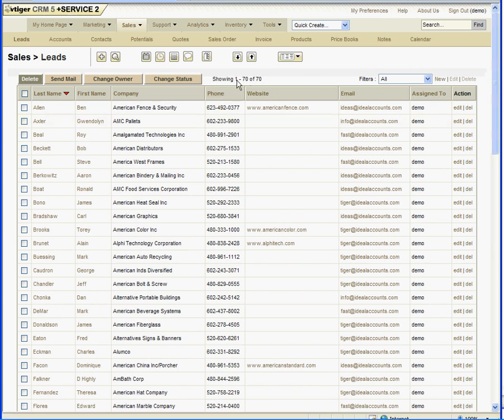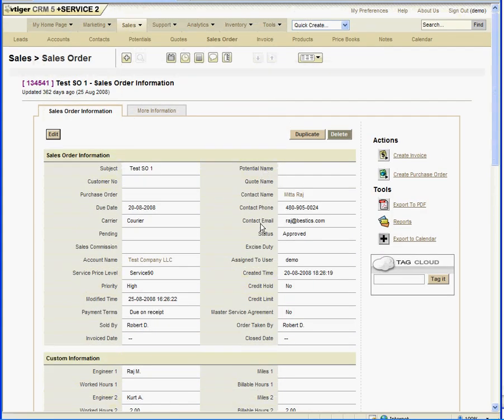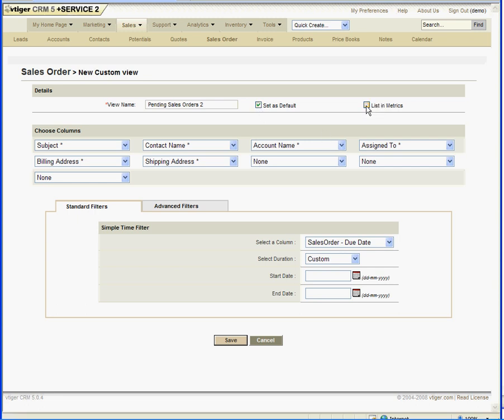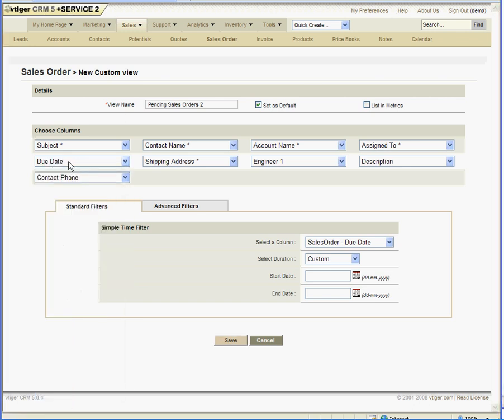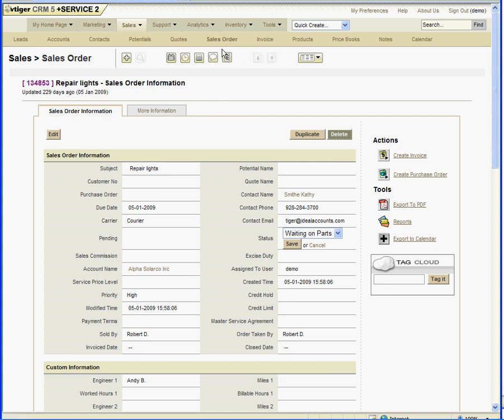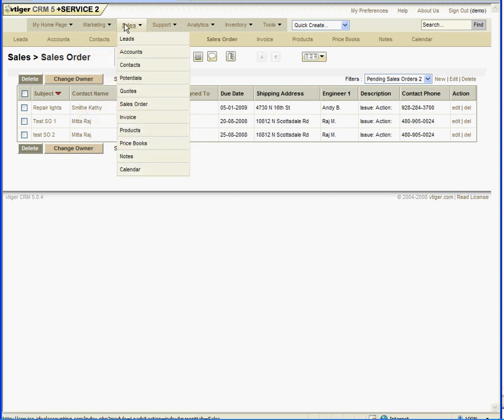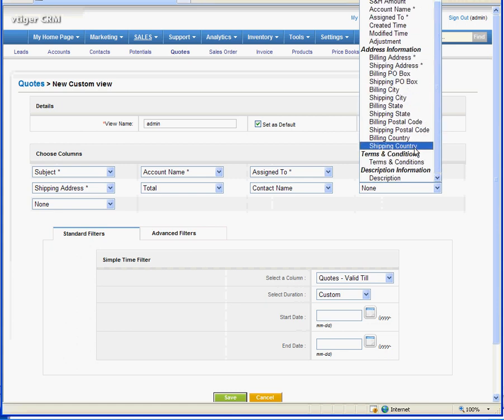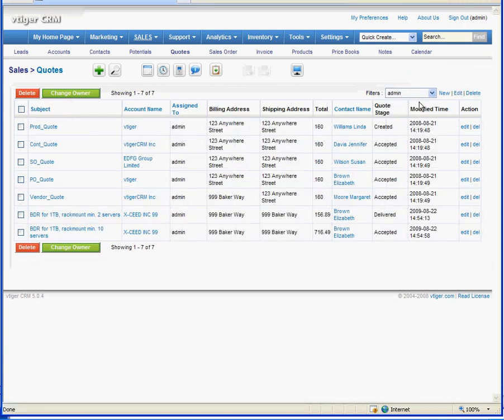vtiger How to create a Filter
This video explains how to create filters in VTiger.